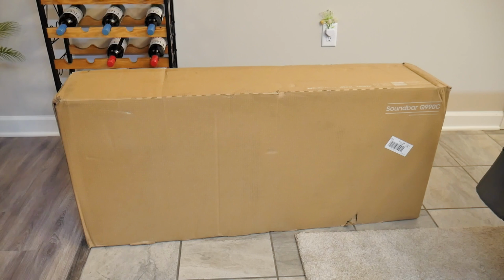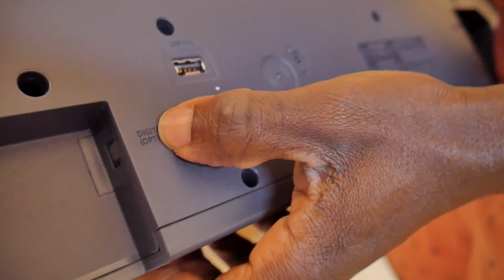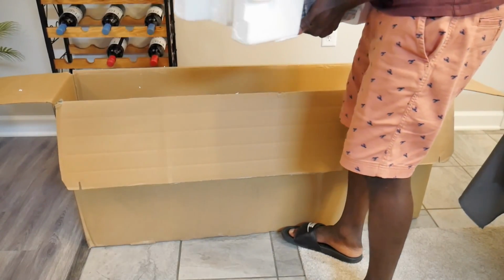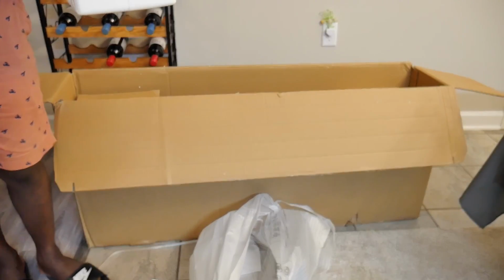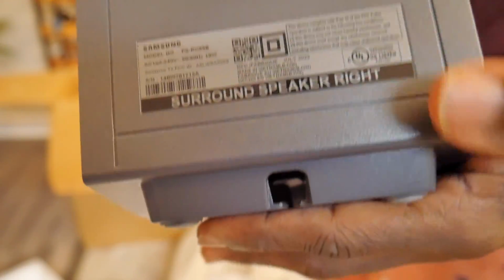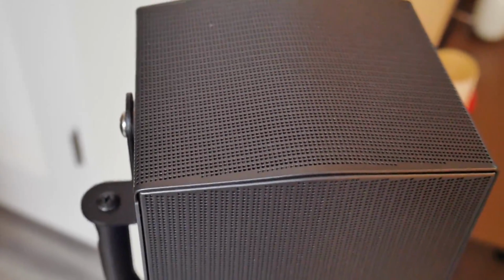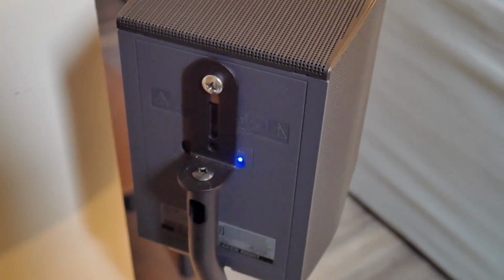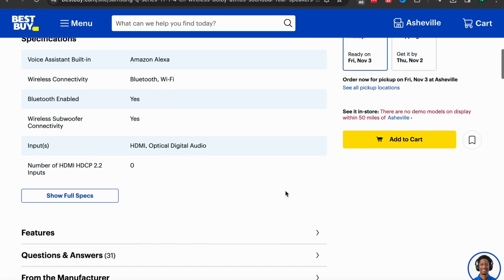Samsung Q990C Soundbar Unboxing and Review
In this video, I will be unboxing and reviewing the Samsung Q990C Soundbar. Join me as I dive into the box, explore its features, and share my honest thoughts on its performance. If you're in the market for a premium soundbar, you won't want to miss this review.

Links to Purchase the Soundbar

Surround Speaker Stand

Timestamp
00:00 - 00:38 Intro
00:39 - 04:48 Unboxing
04:49 - 06:52 Setup
06:53 - 10:47 Review Thoughts